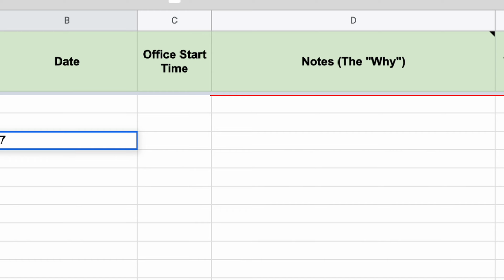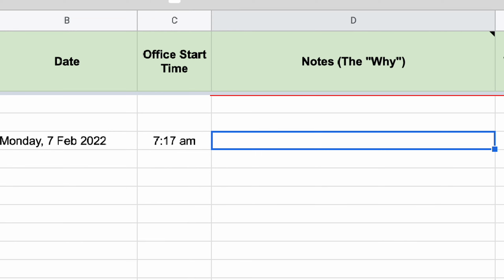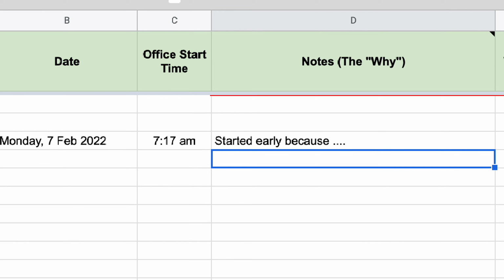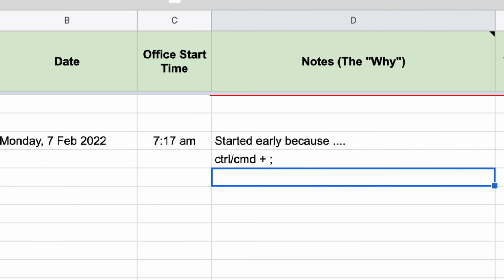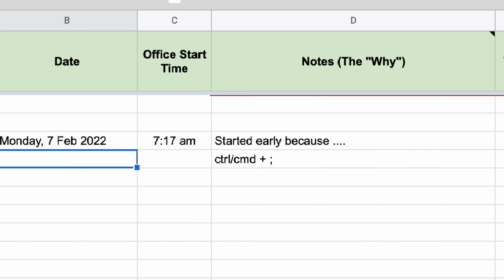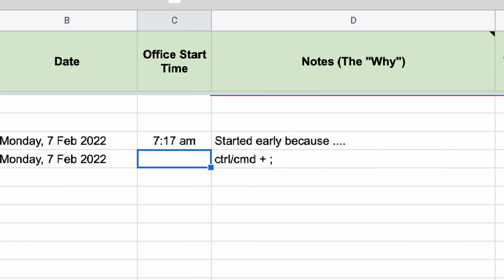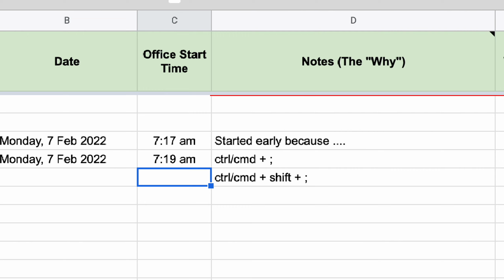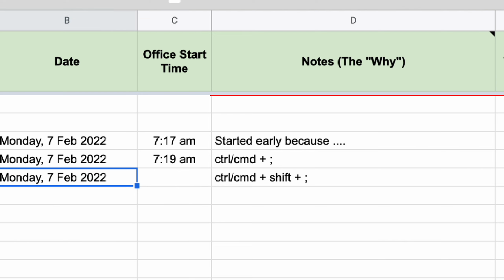Google Sheets Date and Time Hack | Do It in Seconds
More from Bappy & The Team
How to Add/Insert The Current Date and Time in Google Sheets - Google Sheet Shortcut by Bappy Golder